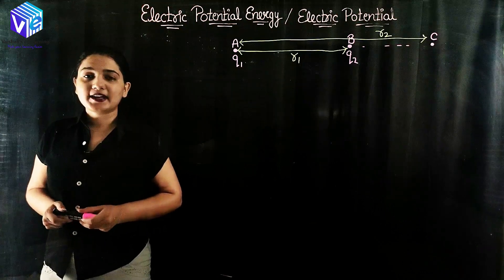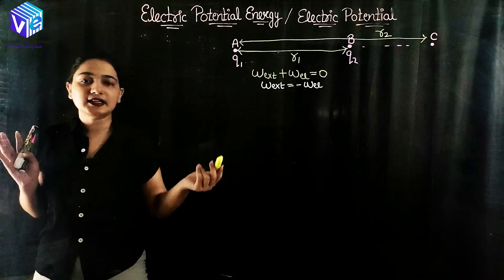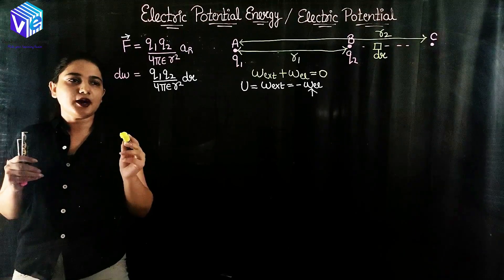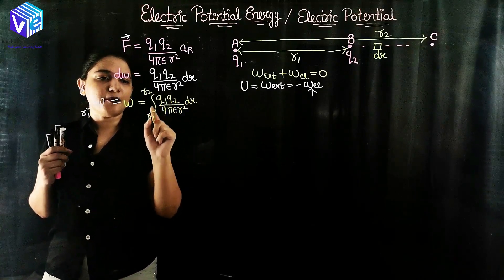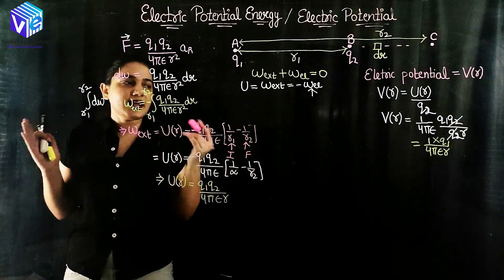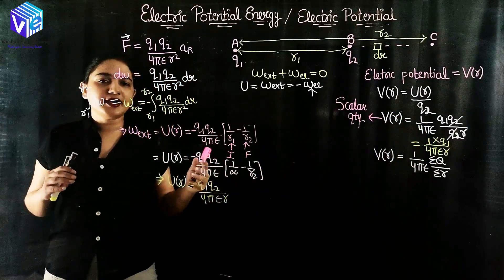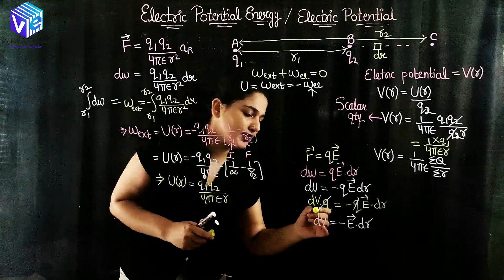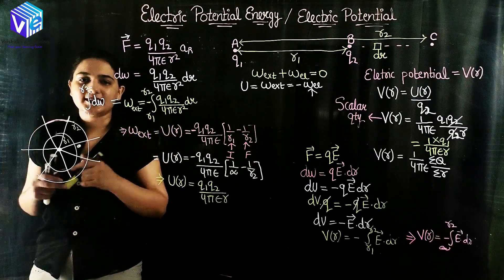Electric Potential & Potential Energy I L 17 | Electrostatics | EMFT |Electromagnetics I Lightboard